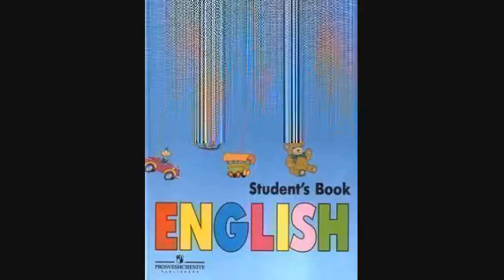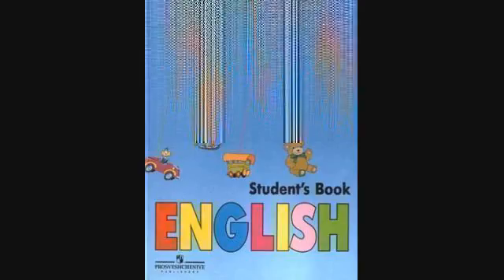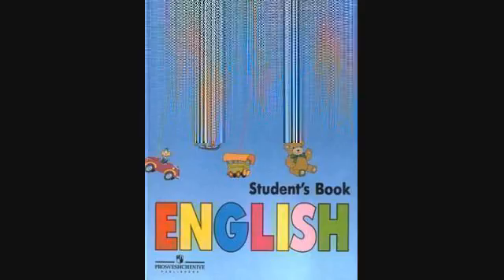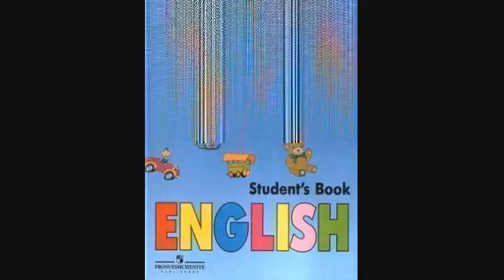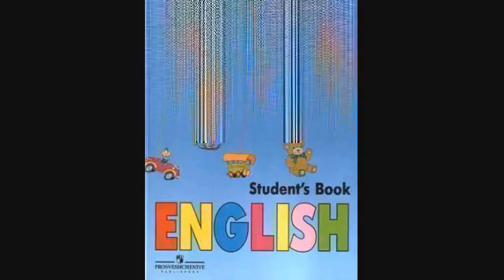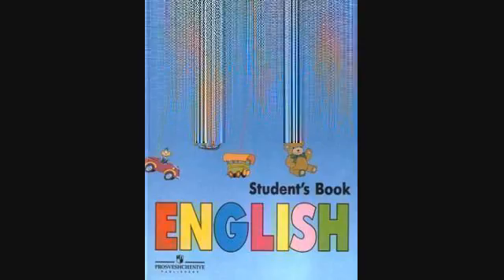Английский язык 4 класс — 032 Урок 21 — Задание № 31 5